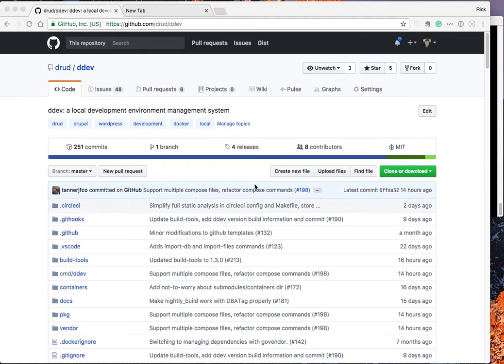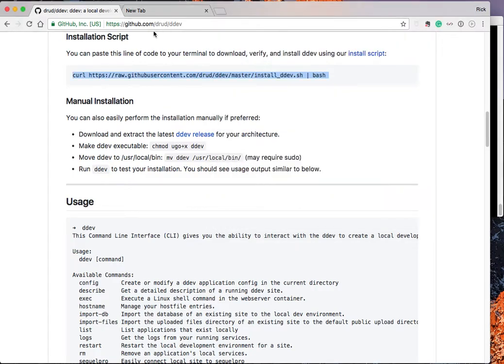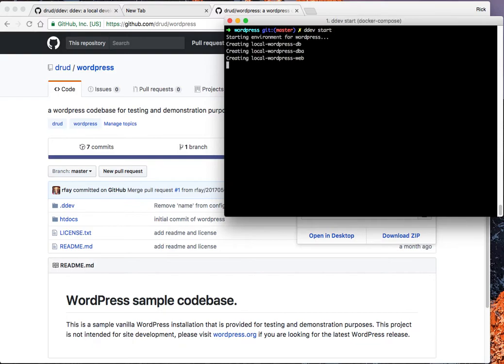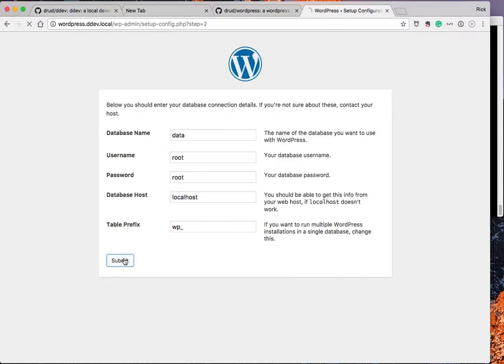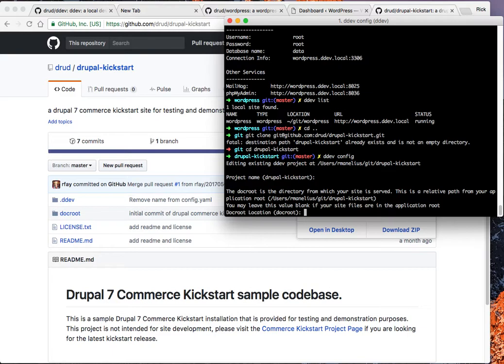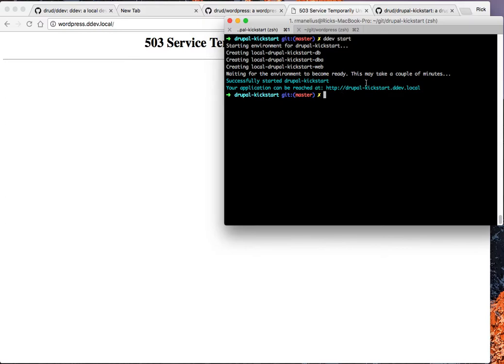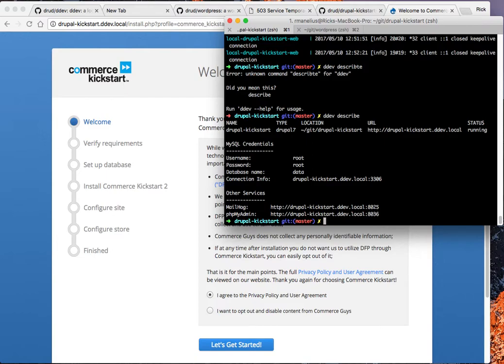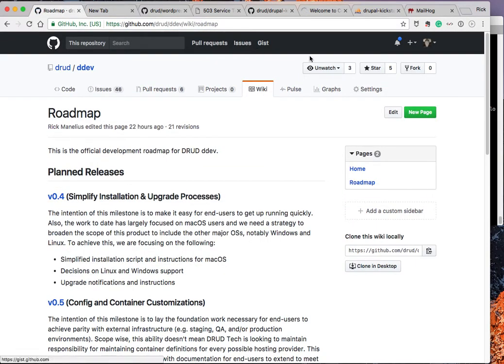A Deeper Dive of ddev's Functionality